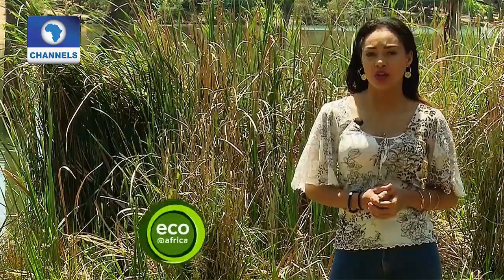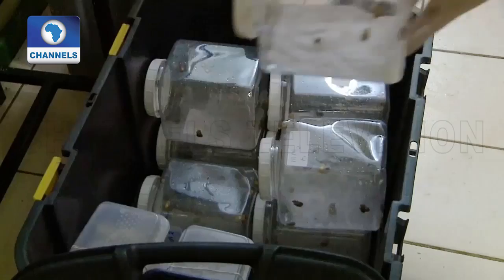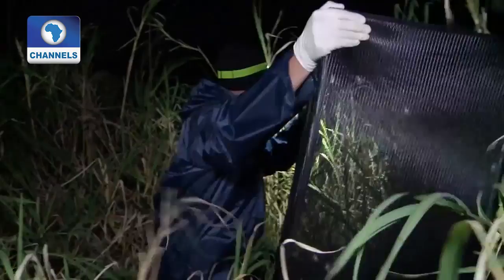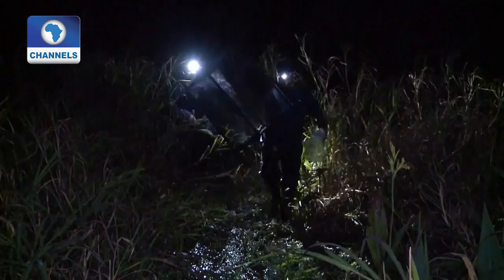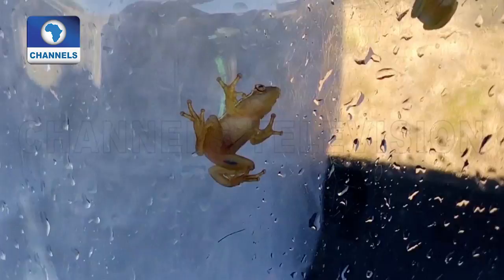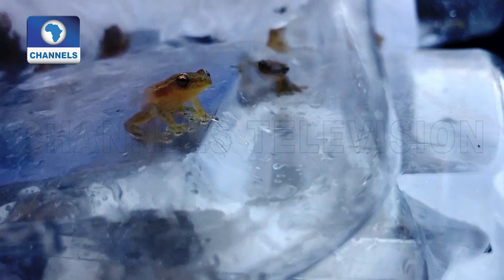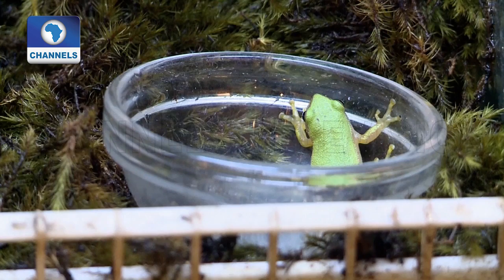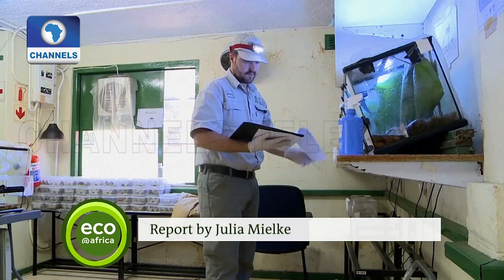Biologists Partner Johanesbourge Zoo To Save Pickersgill's Reed Frog From Extinction |Eco@Africa